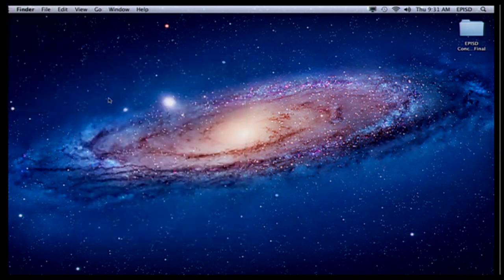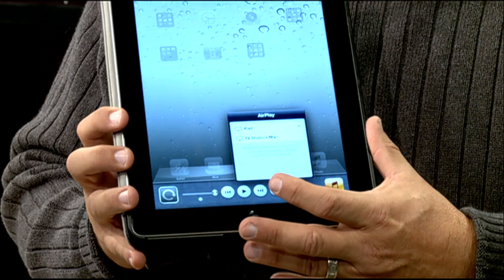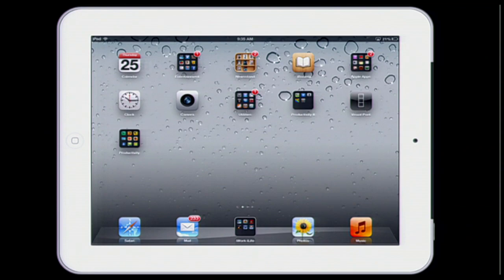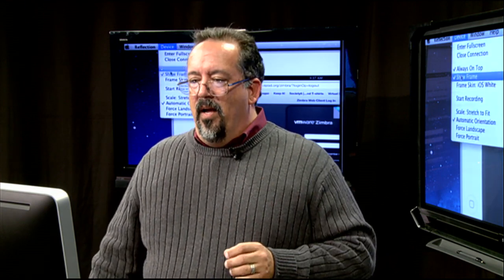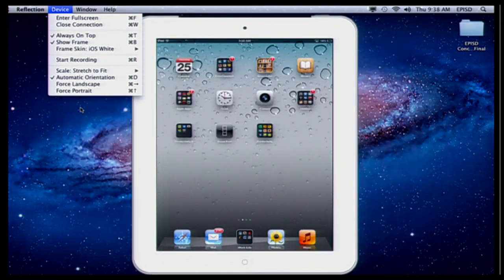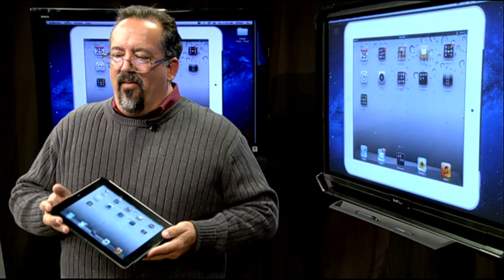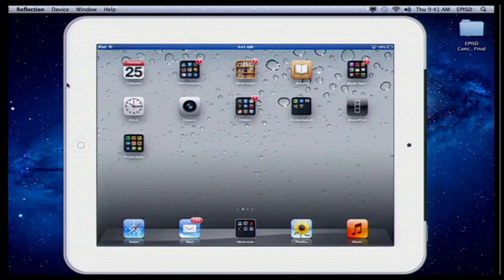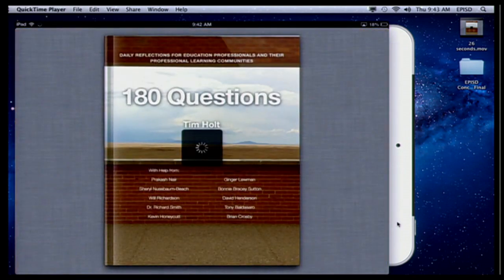Digital Discoveries - Reflection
Learn how to use Reflection and Apple Airplay to wirelessly stream your iPad's display to your computer and projector.